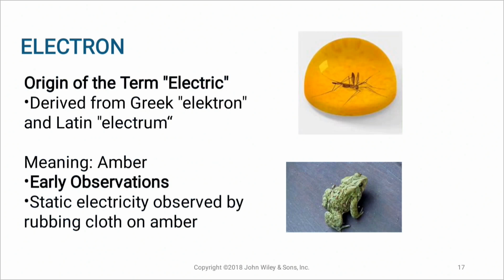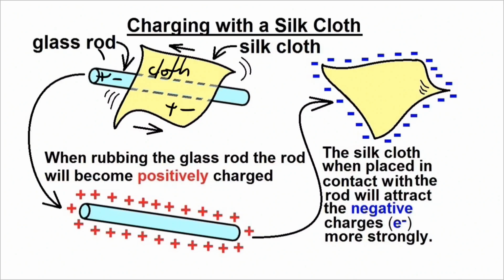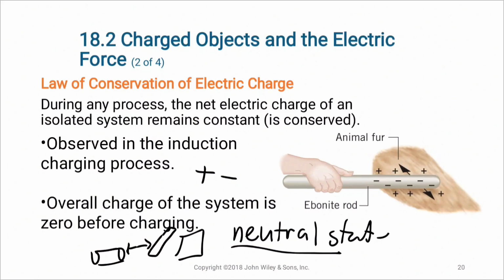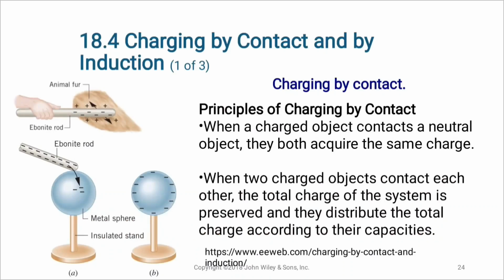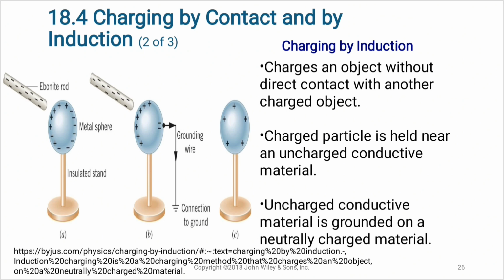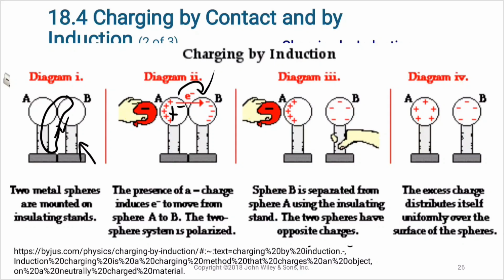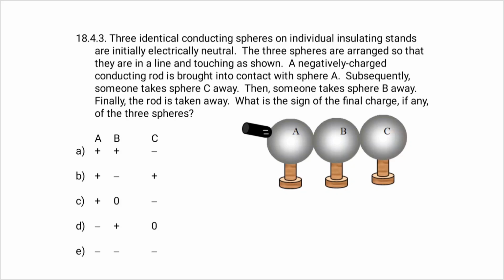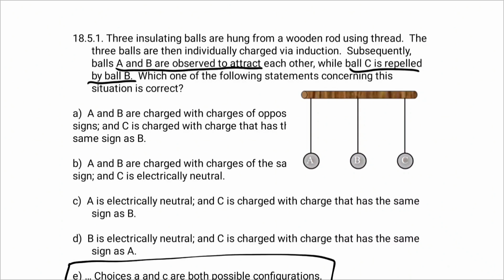Electric Charge - Physics